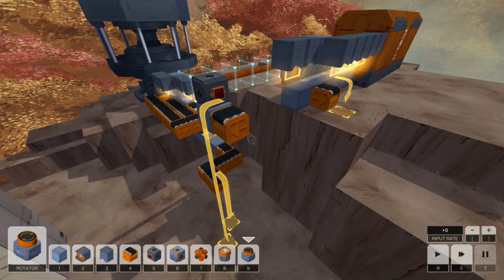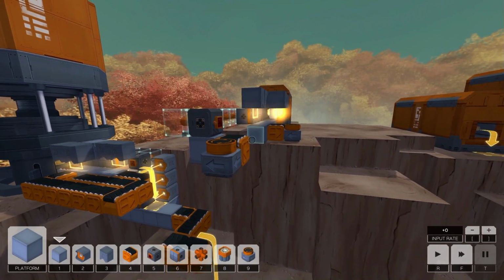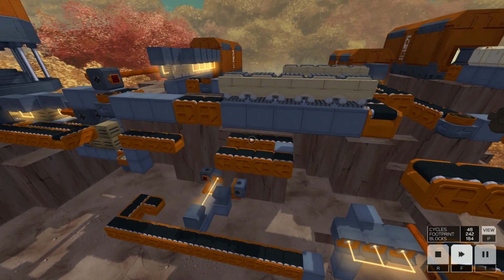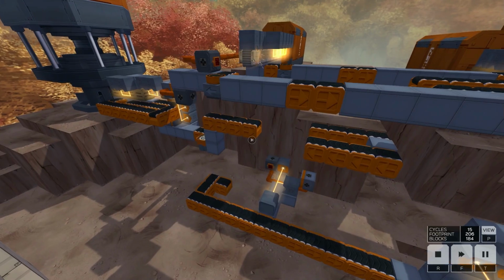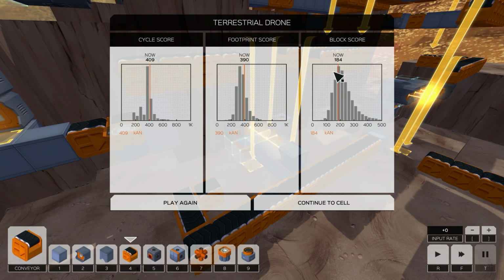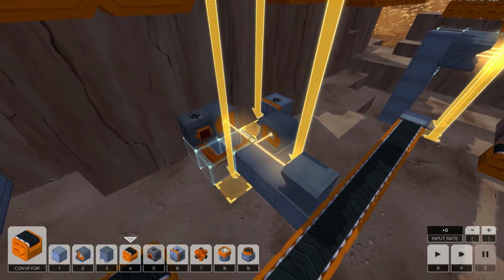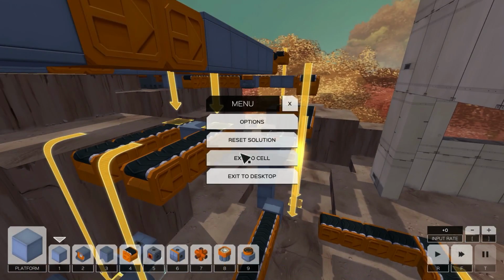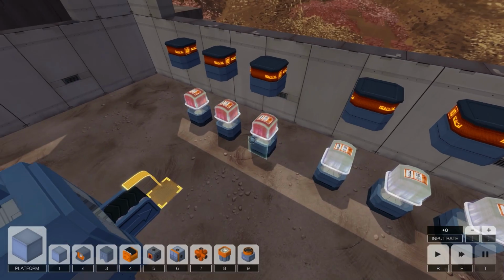Building Tanks & Automatic Whale Recycling!?! (Infinifactory #10)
Hey everyone back again with Infinifactory! This is a puzzle game where we attempt to build various assembly factories for our alien friends! Today we are building tanks for our alien friends as well as recycling whales?

AcidJazz, Backbay Lounge, Bossa Antigua, Hard Boiled